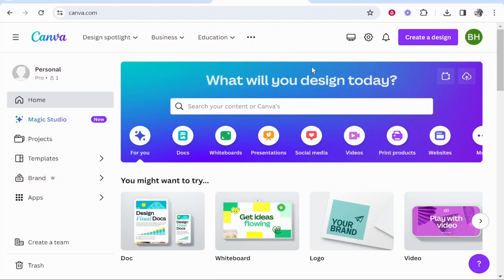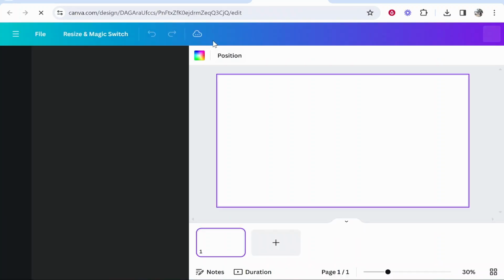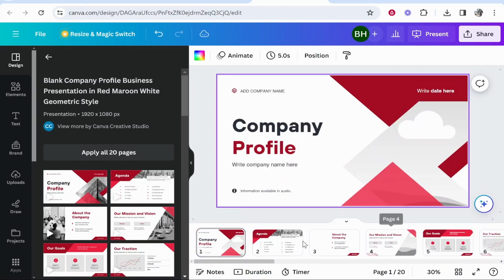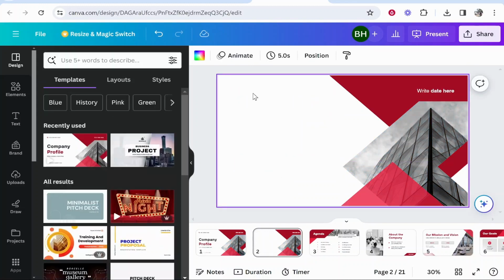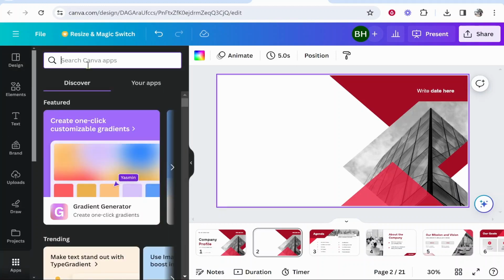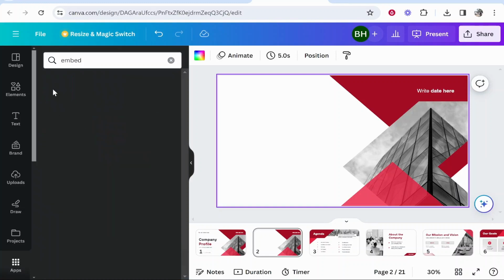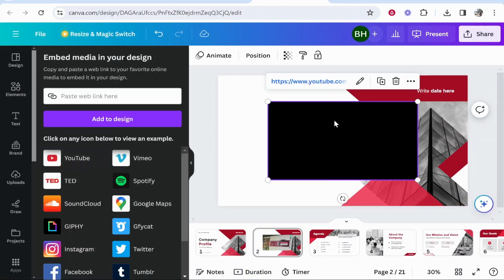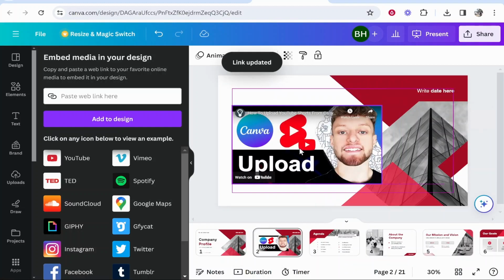How To Embed YouTube Video in Canva Presentation (Step By Step)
In this video, I show you how to embed a YouTube video in Canva presentation. This is a quick and simple tutorial video for those that need it. Follow along and embed your video into Canva within minutes.